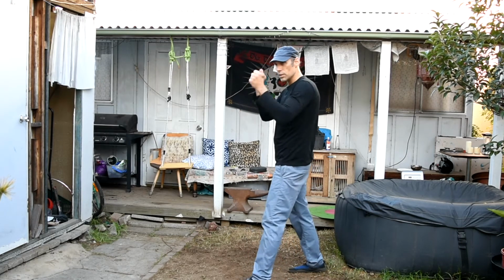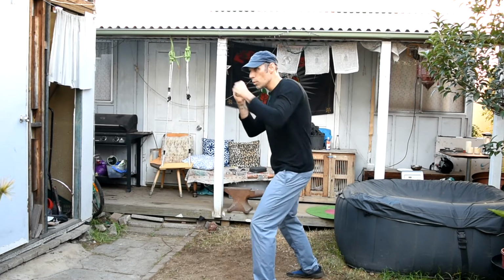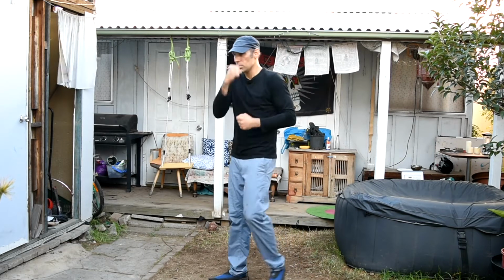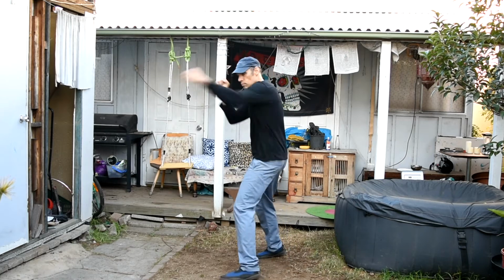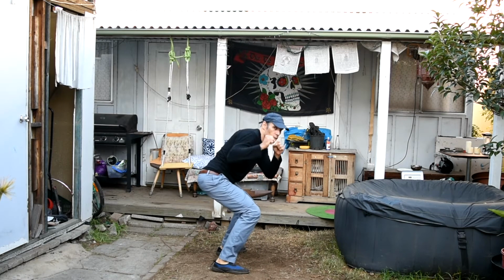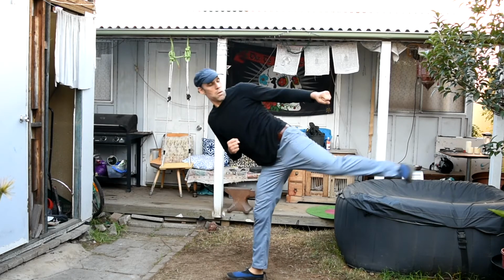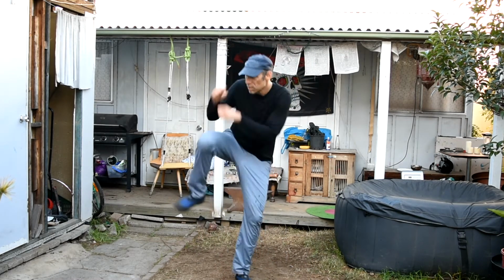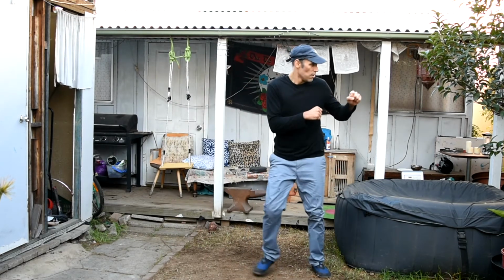Fighting Workout April 25 2020 Pt 6 - Good and bad form, lulling, squaring up, kicking the knee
Fighting techniques, tips, theory, training, workout, drills, sparring, combat, mma, martial arts, boxing, tae kwon do, learn, review.  Narrated video.  Part 6 of 7.
Some main ideas:  Reviewing more about good and bad form for striking, defending, telegraphing body punches, movement, over extending, lulling your opponent, mixing and matching intensities, transition stances from a squared-up position, striking an opponent’s knee.
Fighting Workout April 25 2020 Pt 1 - Offense and defence, pros and cons, do and don’t

Fighting Workout April 25 2020 Pt 2 - Defend while striking, your options in transition, good habits

Fighting Workout April 25 2020 Pt 5 - Punch and kick snap or drive in place or moving, feet, head

Fighting Workout April 25 2020 Pt 7 - Peripheral vision and strike, don’t get flanked; compact kick